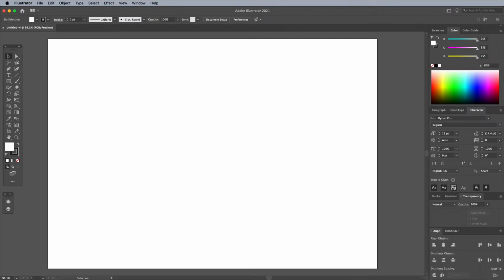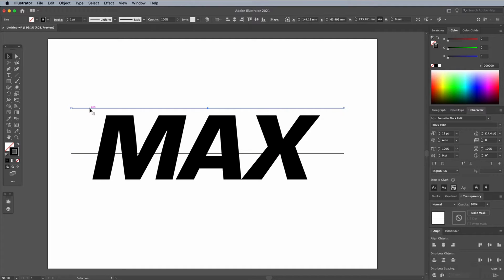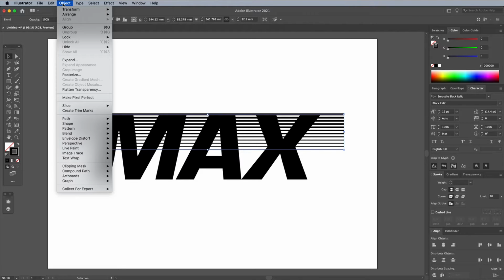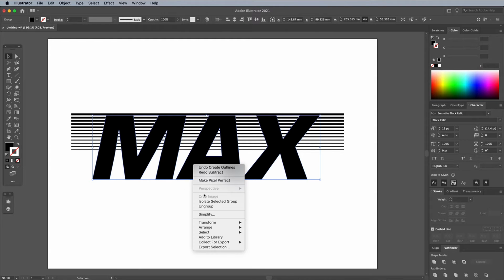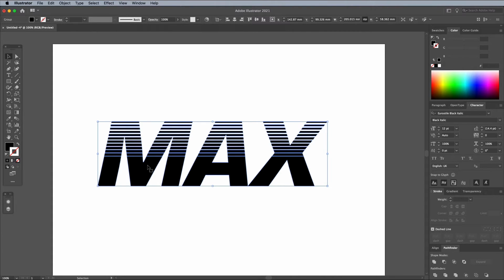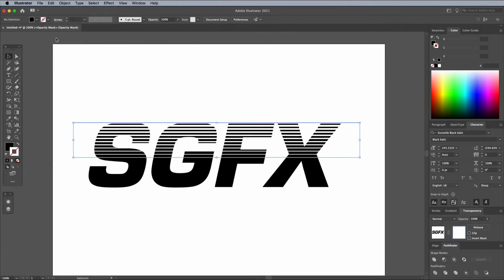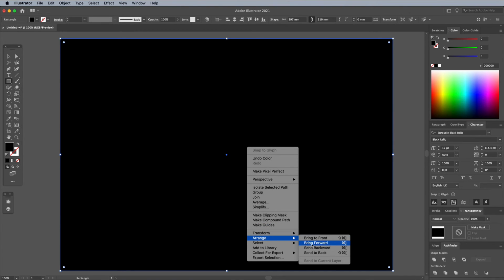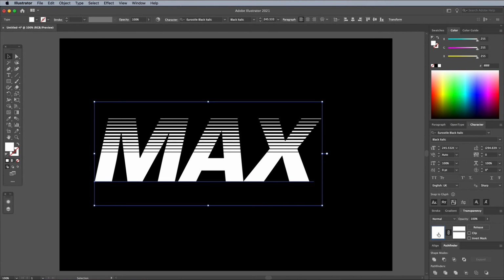Illustrator Text Effect Tutorial: ‘Futuristic Gradient Speed Lines’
I'm not entirely sure what to call the text effect I'll be showing you how to create in this Adobe Illustrator tutorial, but it's the kind of futuristic text style you might see on old VHS tapes, old sci-fi movie titles, or maybe even classic sports or tech brand logos. The best name I can come up with is ‘futuristic gradient speed lines’! The process of creating this effect is quite simple, but it includes some must-know techniques that can be applied to all kinds of projects in Illustrator. I'll first show you how to permanently apply the effect to some text but stick around to see an alternative method that keeps the text editable.